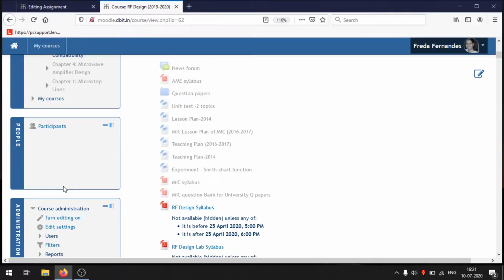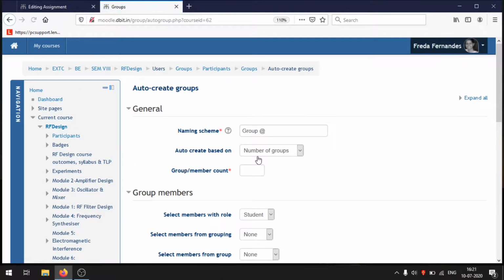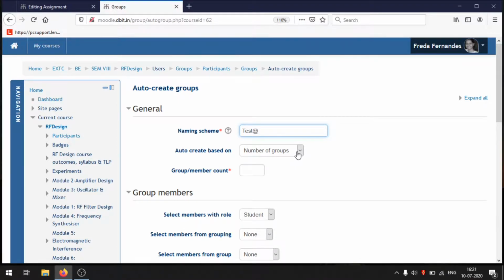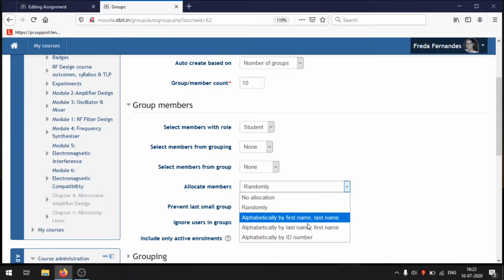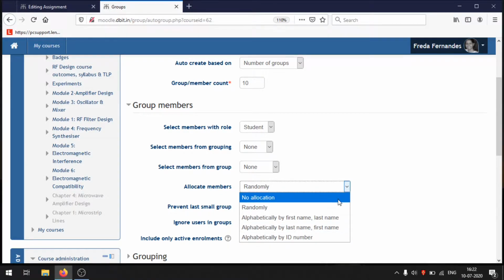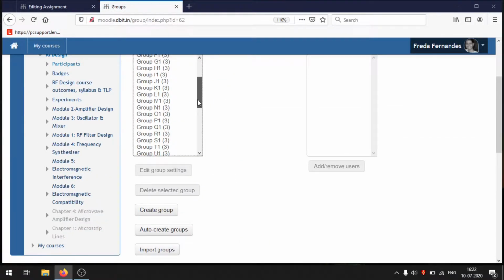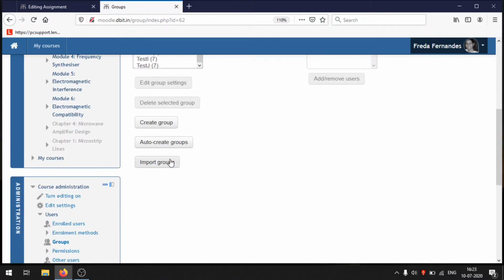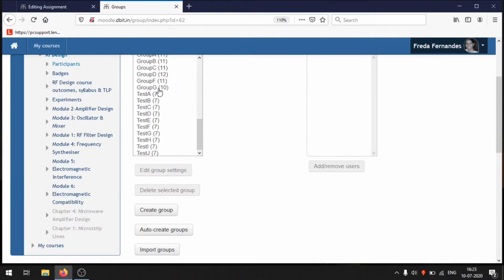Moodle | Groups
This video is created for enable users of MOODLE to effectively use features.

In this video a feature of MOODLE namely Group is shown. It depicts the the usefulness of this feature for peer learning and also creating assignments when views have to be restricted by others.

Video Credits:
Ms. Freda Carvalho